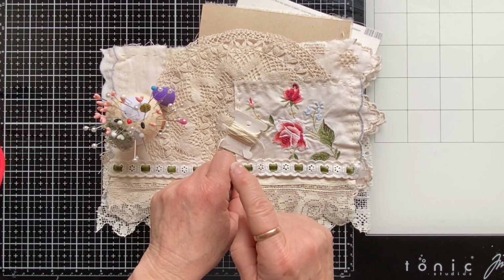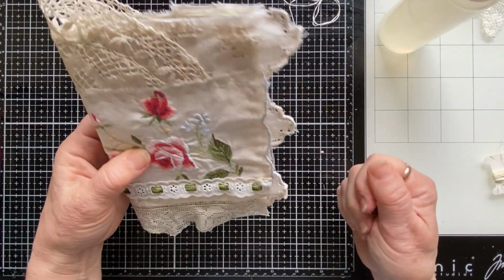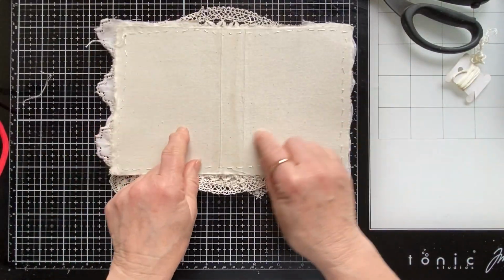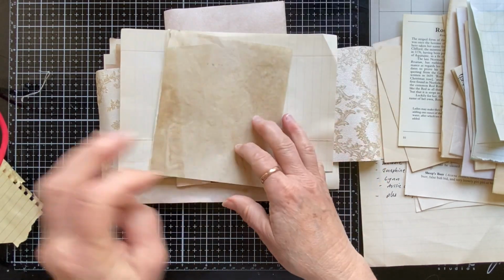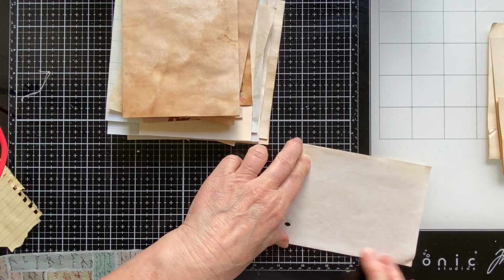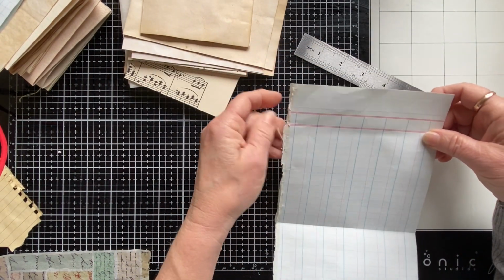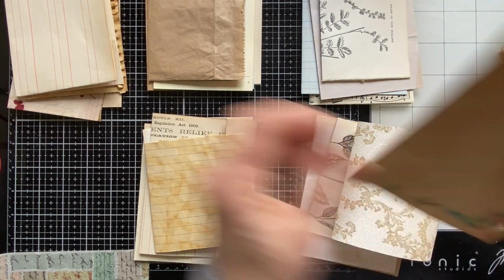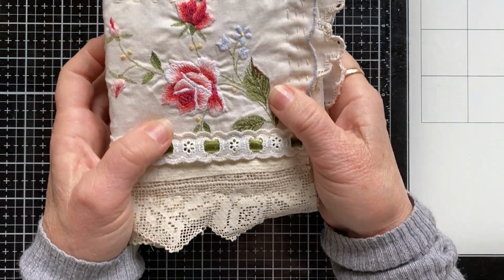Creating a junk journal. Doily Book Series Part 2. Making a mini junk journal with vintage linens.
Hi and welcome back to Kate's Space and Pixie K Designs. Thanks for calling in.  This is part two of the craft with me Doily Journal.  Grab a cuppa or a wine and join me as I sew the cover and prep the pages.